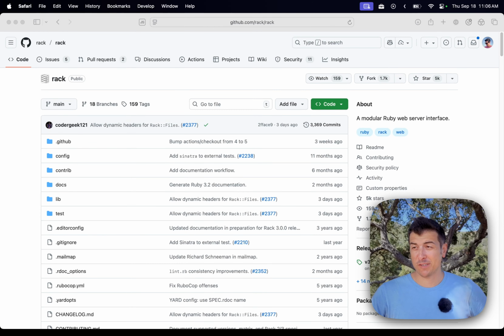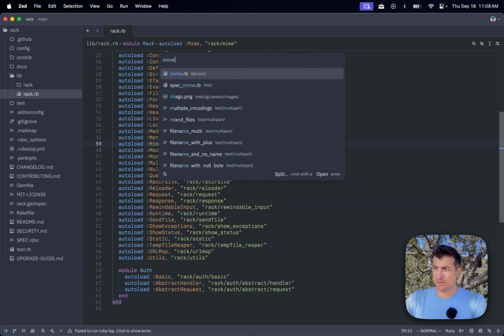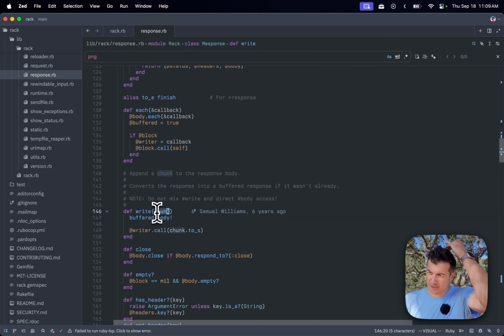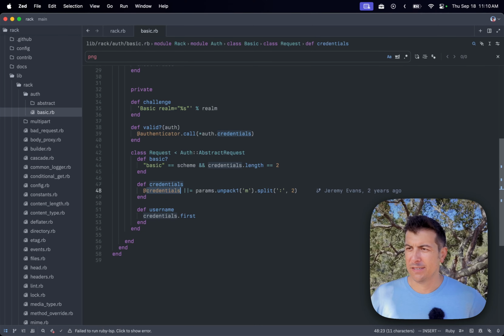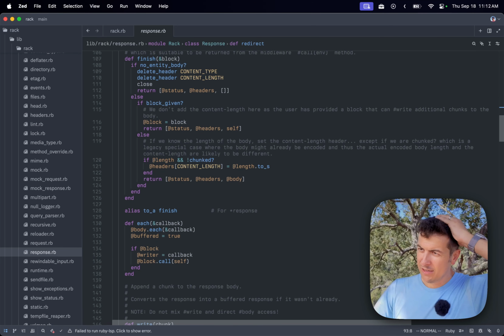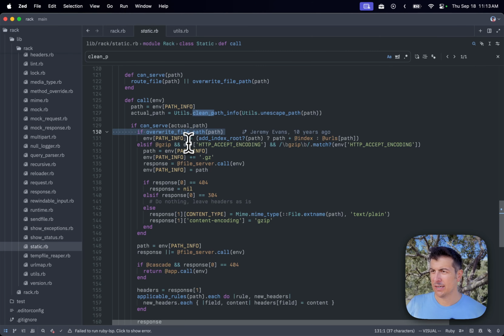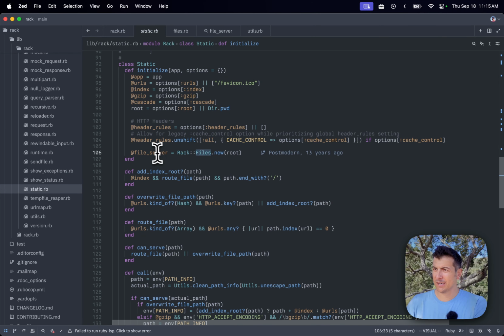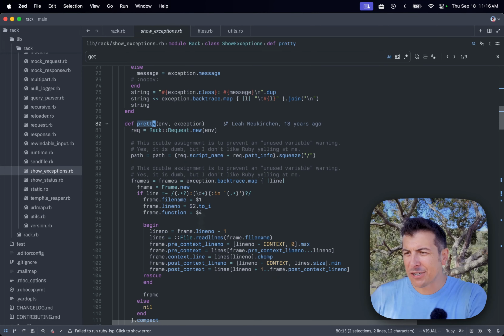Rack gem: Read the Friendly Source Code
I read through one of the most pervasive gems, Rack, in the Ruby and Rails stack to understand how much it covers.